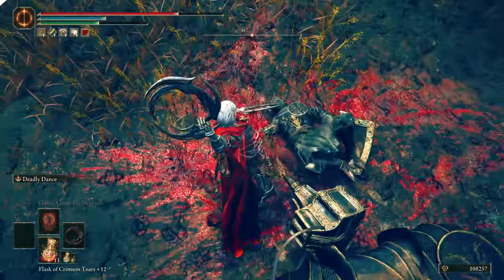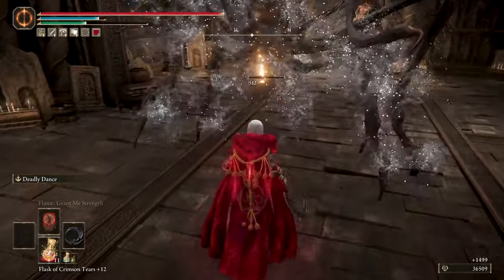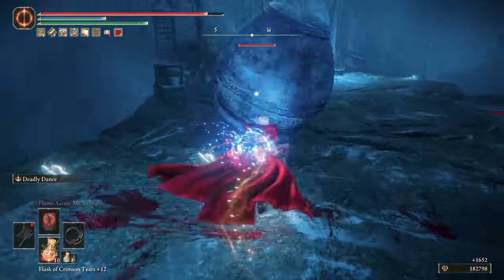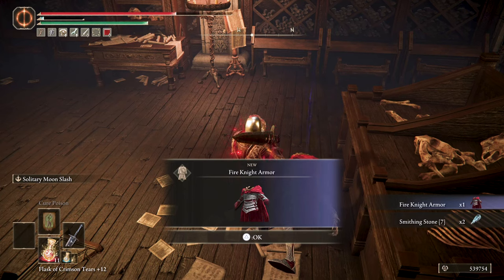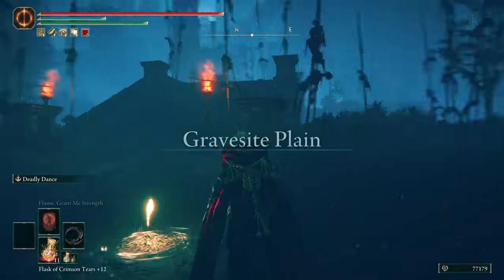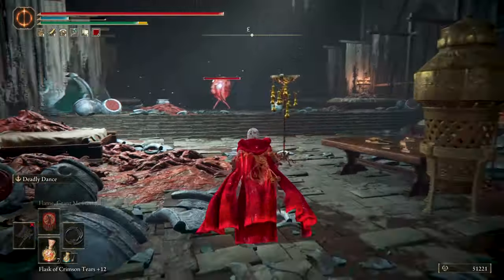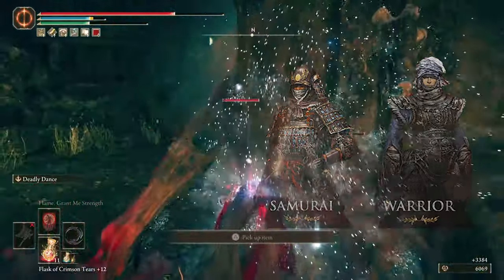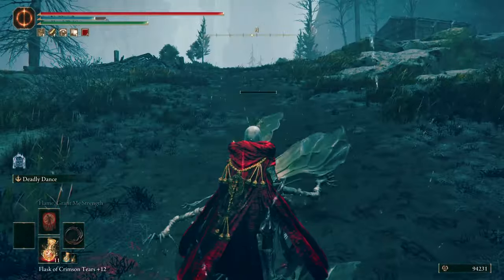Elden Ring - Insane Bleed Build with Curseblade's Cirque - Early DLC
Elden RIng - Insane Bleed Build with Curseblade's Crique in Early DLC is BRUTAL!. Bleed Train is back! With this Insane Bleed Build. Get it fast in Shadow of the Erdtree early on and keep the Bleed Train going with this Bleed Build

AWESOME MUSIC CREDITS
Alex-Productions